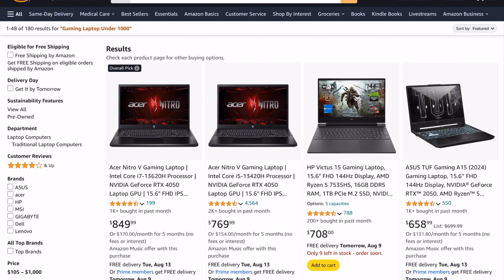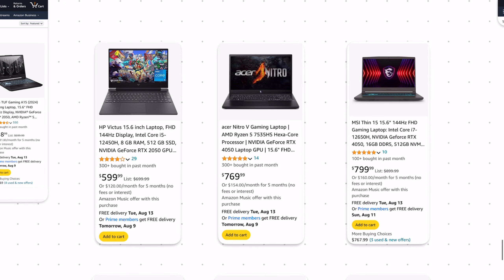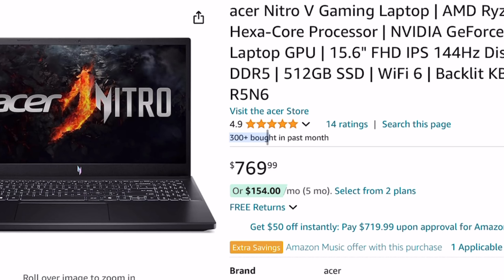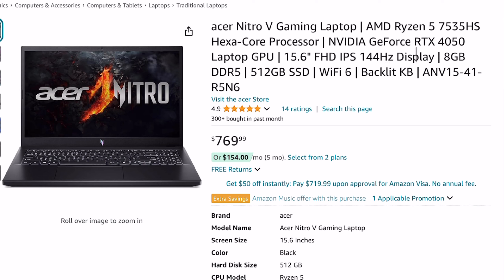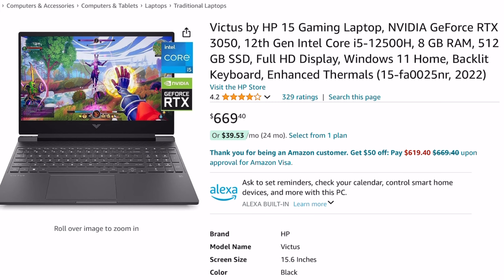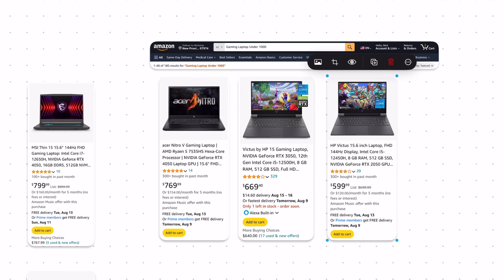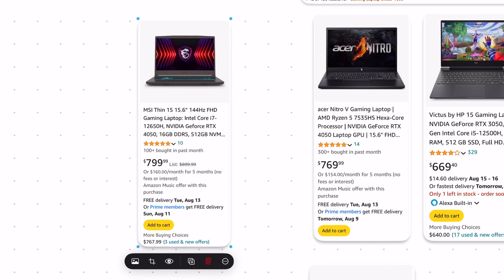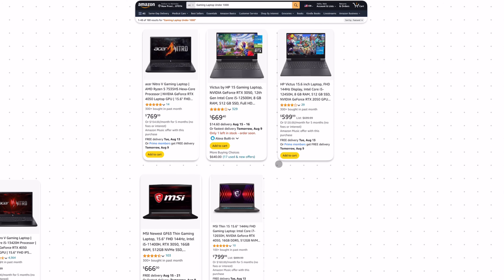What’s the Best Gaming Laptops on Amazon?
My ranking of the best value gaming laptop on Amazon in 2024. Featuring RTX 4050, RTX 3050, and RTX 2050 dedicated GPU

Acer Nitro V RTX 4050
HP Victus RTX 3050
HP Victus RTX 2050
MSI GF63 RTX 3050
MSI RTX 4050